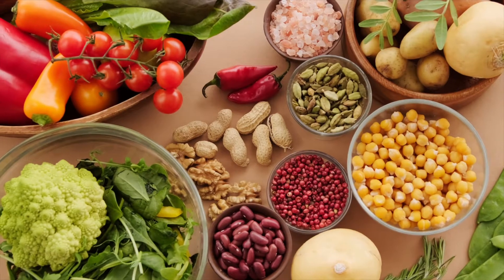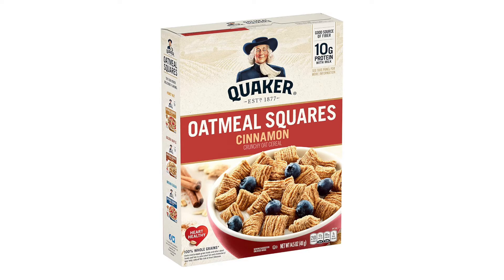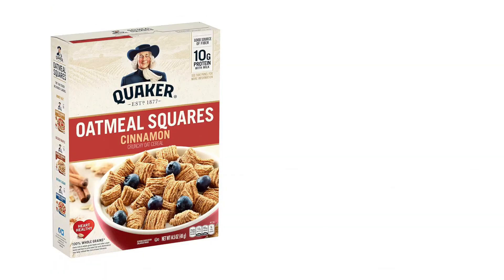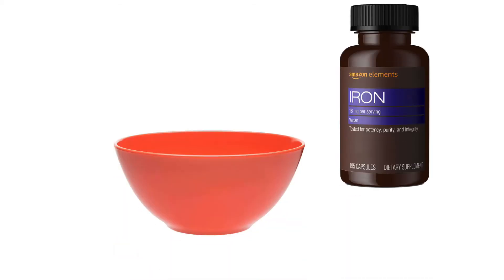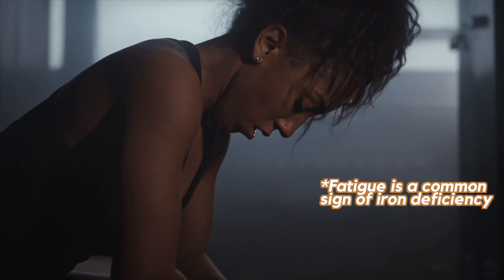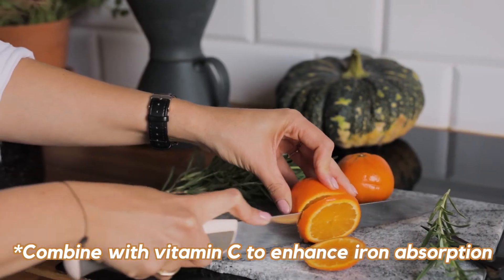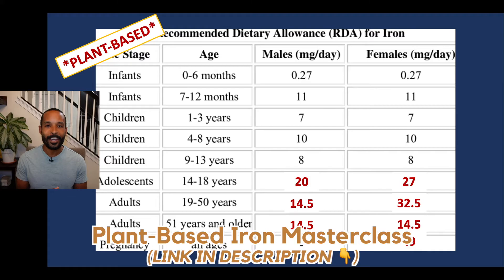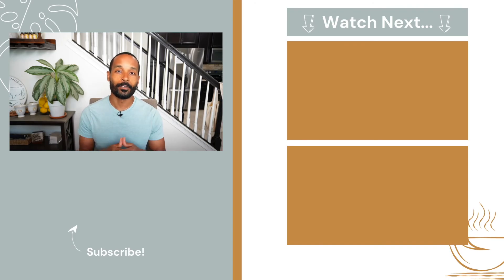THIS Cereal Has OVER 5X MORE IRON than STEAK! 🤯... Foods for Iron Deficiency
👇 Featured Items
Quaker Oatmeal Squares
Ripple Non-Dairy Milk (Pea Milk)

In this nutrition masterclass, learn the science behind iron deficiency anemia and how to raise your iron levels naturally on a vegan / plant-based diet WITHOUT supplements… including 10 plant-based foods high in iron and 7 ways to improve plant-based iron absorption!

Did you know that one of the best ways to add more iron to your diet (if you eat vegan/plant-based) is to eat iron-fortified foods, like breads and cereals?

A great example is the Quaker Oatmeal Squares breakfast cereal... just one serving provides 16mg of iron... that's over 5x more iron than a typical 3oz serving of steak! In this video, you'll learn all about this cereal, how it's one of the best plant-based iron sources, and some of the other great nutrients (folate, magnesium, fiber, etc.) it contains!